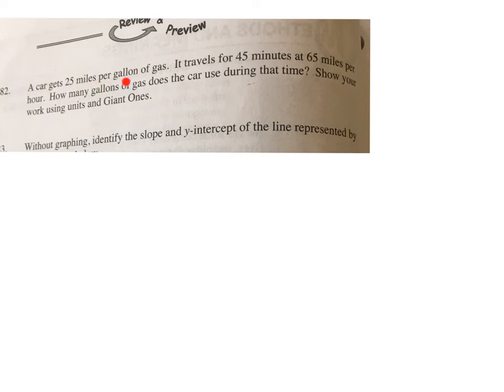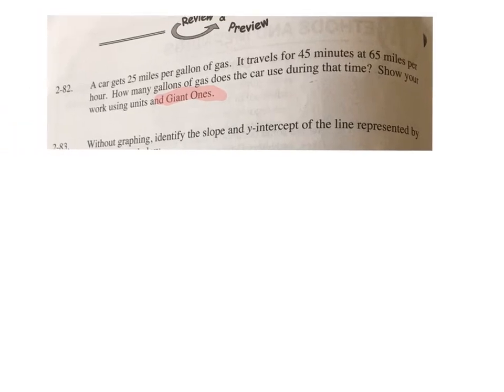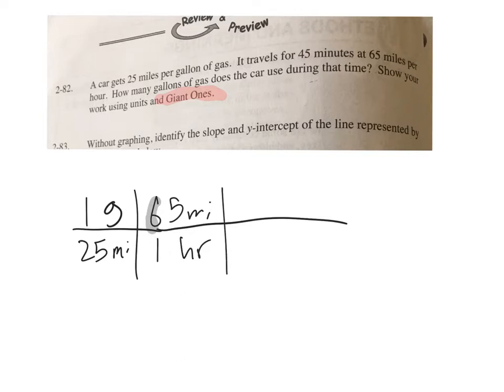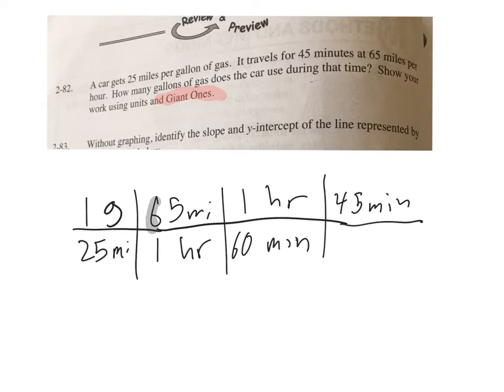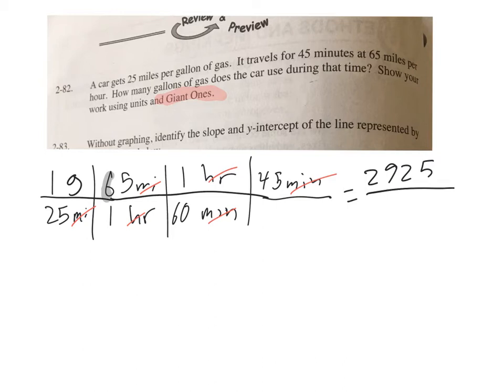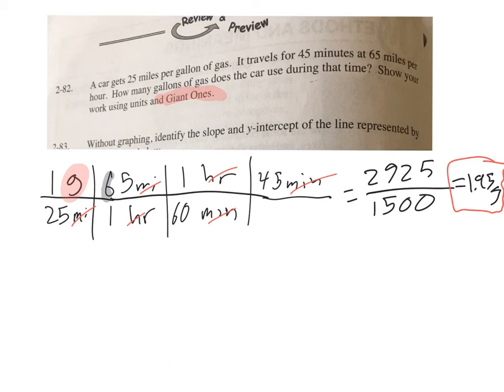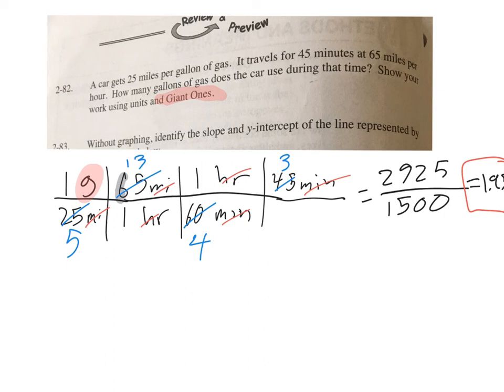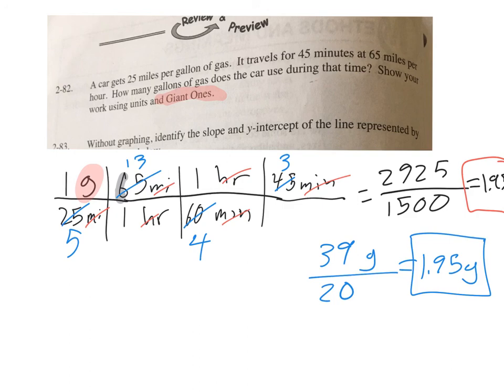Dimensional Analysis with mpg